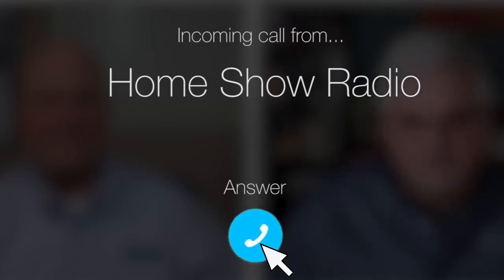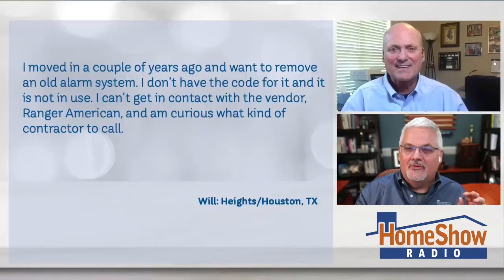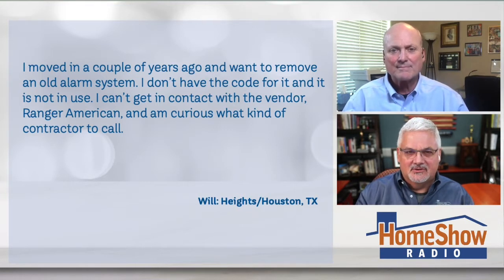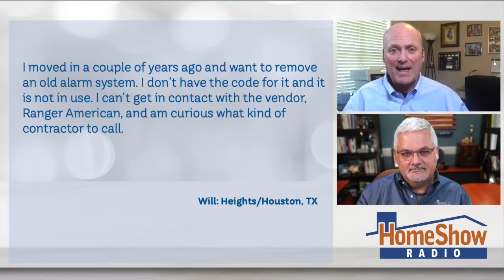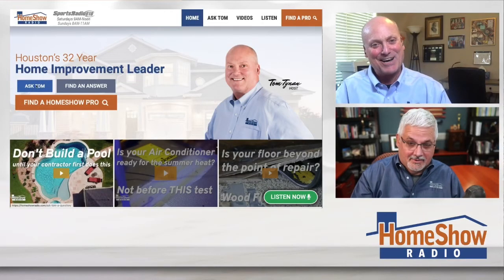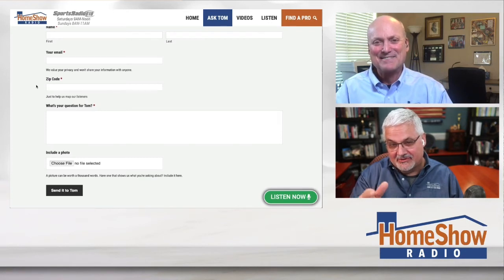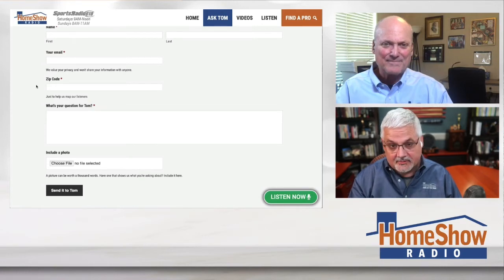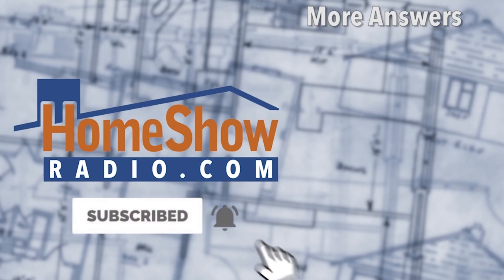What Should I Do to Remove My Old Alarm System?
Tom explains what you should do and who you should call you remove an old alarm system or to add a new one!